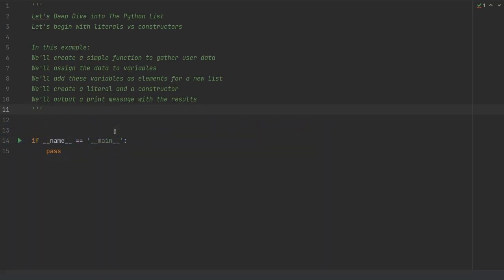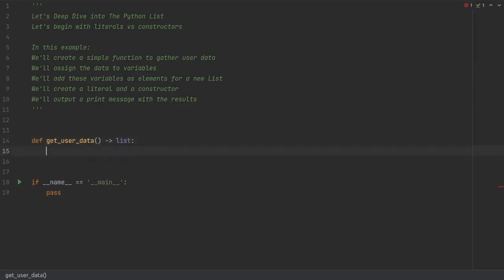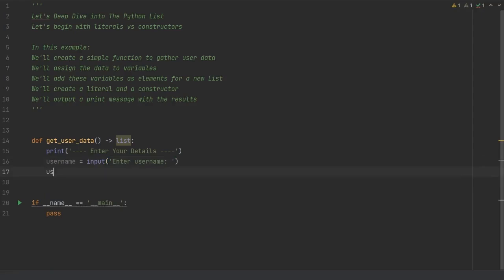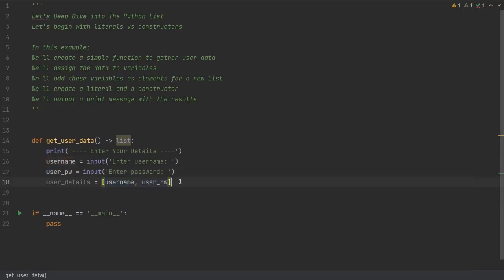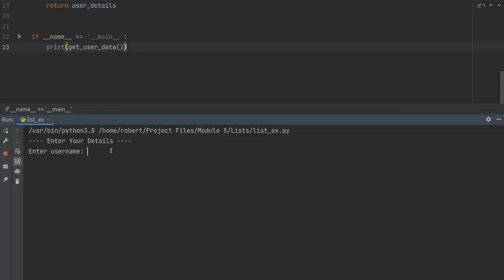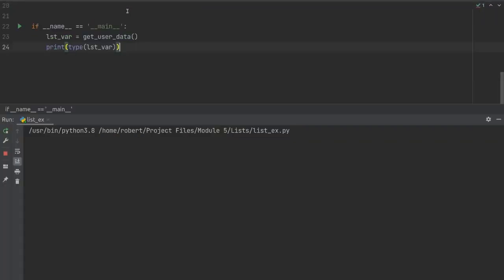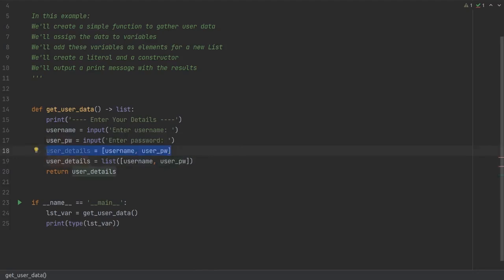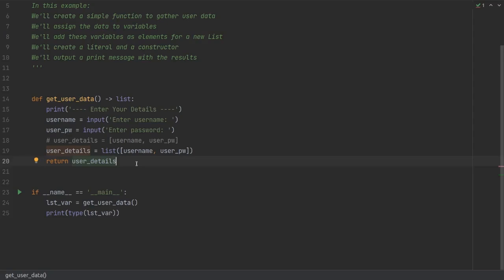Python List Variables Tutorial: Literal vs Constructor Approach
Want to learn how to use Python list variables to store and manage user input like a pro? In this beginner-friendly walkthrough, Dr. Johns demonstrates how to gather data using input(), assign it to variables, and build list objects using both literal and constructor methods.

This short lesson covers literal and constructor methods for list creation, demonstrates the importance of adhering to PEP 8 formatting guidelines, and provides step-by-step instructions for running your Python script. Perfect for beginners looking to get hands-on experience with Python lists.

Topics Covered:
What are Python list variables?
Storing user input in variables
Creating Python lists with square bracket literals
Using the list() constructor (and why it's rarely needed)
Printing and verifying list types with type()
Clean coding practices with if __name__ == "__main__" blocks

Timeline:
00:00 Introduction to Python Lists
00:45 Setting Up the Function
01:22 Gathering User Data
02:31 Creating a List Using Literals
03:59 Running the Program
04:39 Verifying the List
05:42 Creating a List Using Constructors
06:50 Conclusion and Best Practices

Source code included the course materials from Python with Dr. Johns